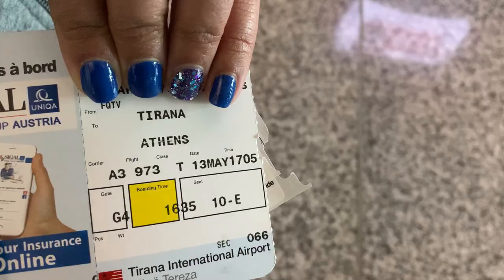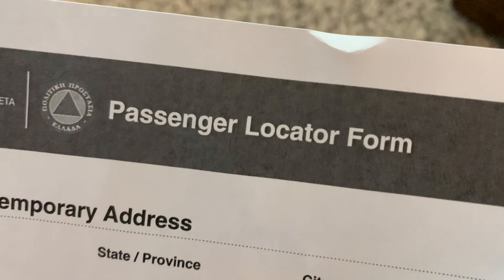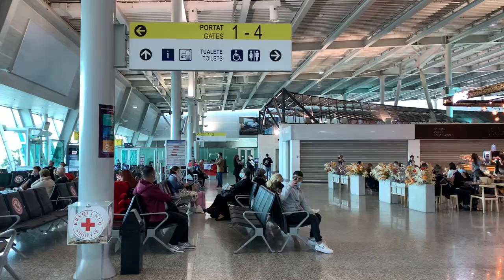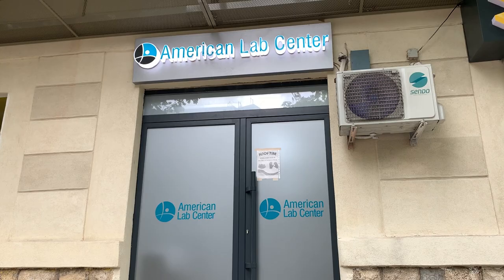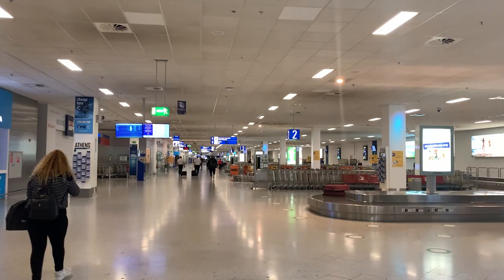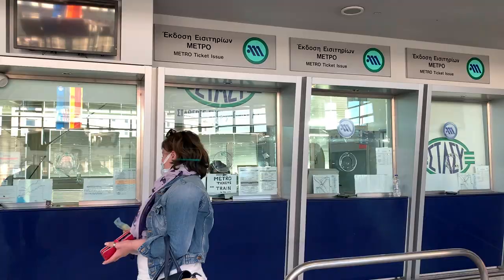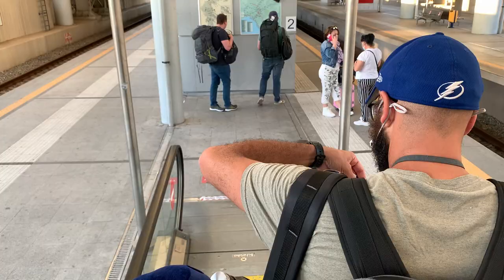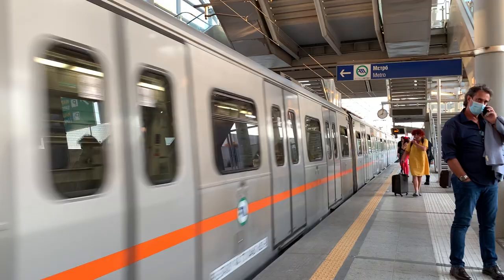Americans Fly into Greece in 2021 (Tirana to Athens Travel Vlog, Requirements, and Forms)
In this Travel Vlog we show you how Americans can fly into Greece. We fly out of Tirana (Mother Teresa) International Airport to Athens International Airport in Greece. 3 months earlier we flew into Tirana from Florida in the United States with a layover at Frankfurt Airport in Germany. We spent the time since traveling around the Balkans: Albania, Montenegro, Bosnia and Herzegovina, Serbia and Macedonia.

We will show and tell you what you need to do to successfully enter Greece such as the test and filling out the Passenger Locator Form. We show you how we took the metro from the airport to the stop near our hotel. We looked into crossing into Greece from the Kakavia land border near Gjirokaster but it's still closed.

Time stamps:
0:00 - Intro
0:16 - Airport
0:28 - Passenger Locator Form (PLF)
0:56 - Getting a test
2:15 - Showing QR code and getting tested upon arrival
3:07 - Athens international Airport
3:22 - Athens Metro
4:03 - Syntagma Square
4:48 - Recap

In case you are new here, we are Will and Katy. We are a travel couple that is traveling around the world. We are currently in Greece. We hope to show you what it is like to travel in 2021!

What could possibly be next?